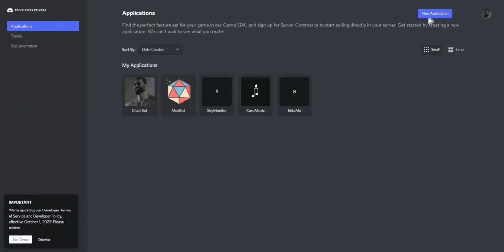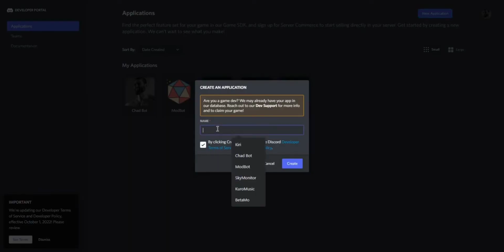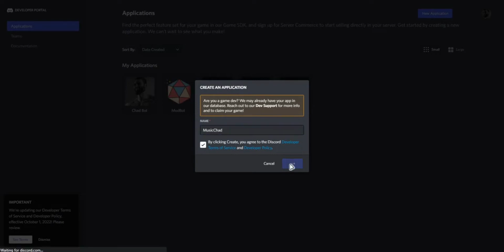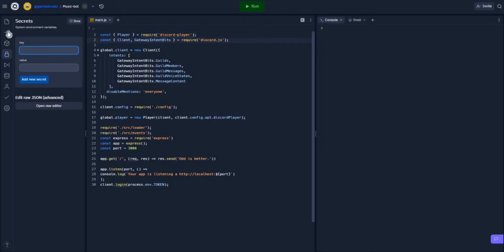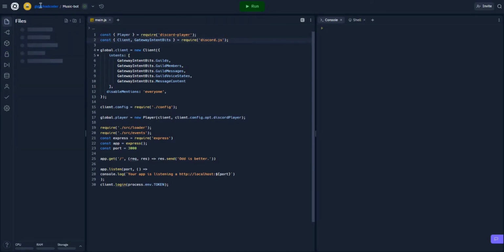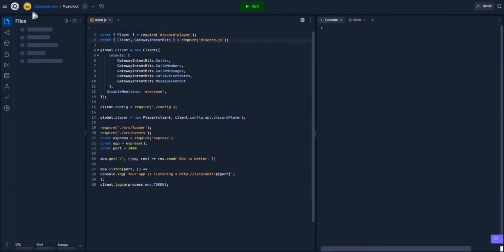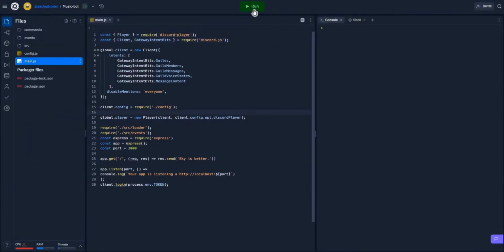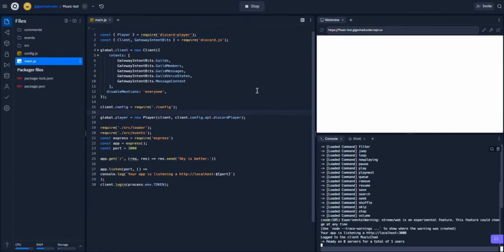How To Make Discord Music Bot with Buttons! | No Coding Required | 24/7 Online